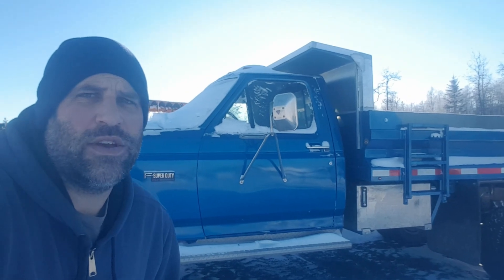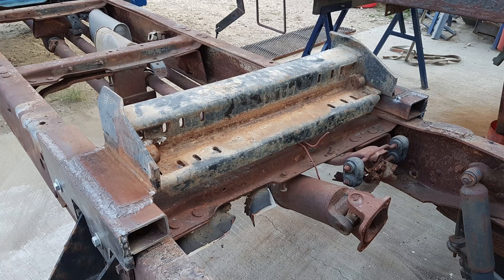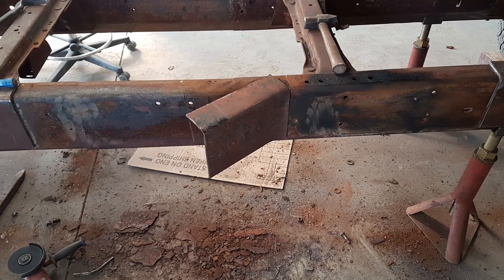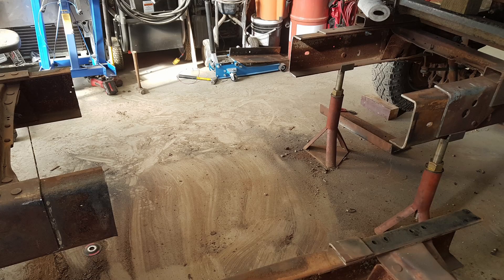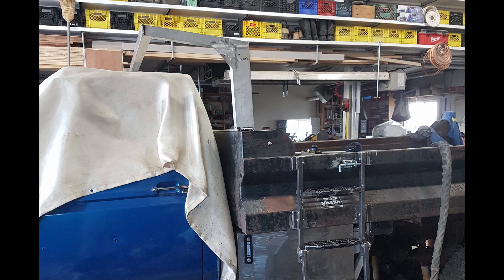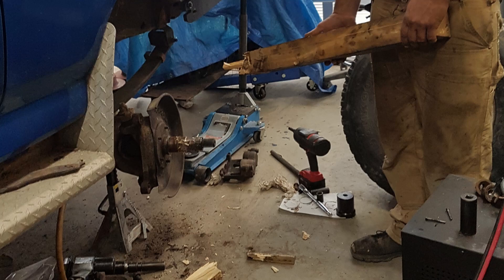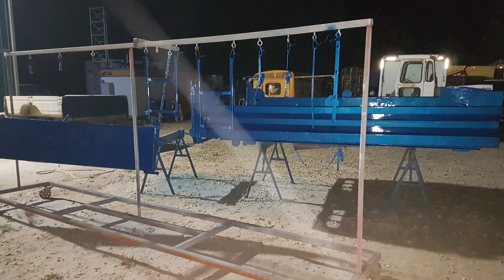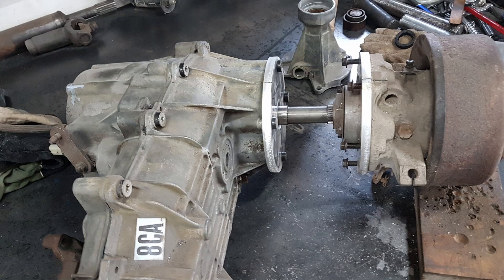1995 7.3l Ford F-Superduty OBS Powerstroke Dumptruck Build to date - partial 4x4 conversion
1995 F-Superduty OBS Dumptruck Build to date - Includes some modifications to the drivetrain to allow 4x4 operation in the near future.  Welding, painting, fabrication, hydraulics.  Took 3 vehicles and made 1 from them and other parts.  Sets the scene for future videos on the truck including the rest of the 4x4 conversion, dump tarp, etc.

-7.3L Powerstroke Diesel Engine
-ZF5-42
-Dana 60 Fornt Diff
-Dana 80 Rear Diff
-Driveline adapter
-Driveline brake